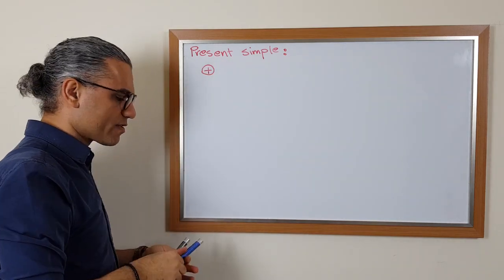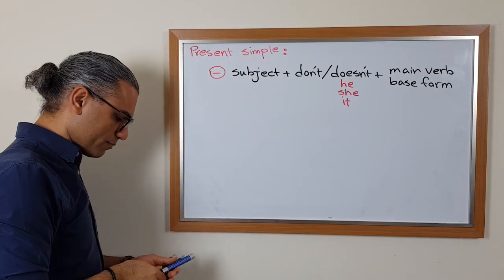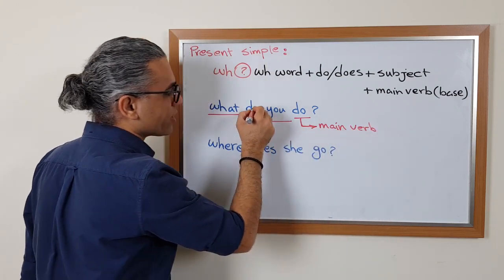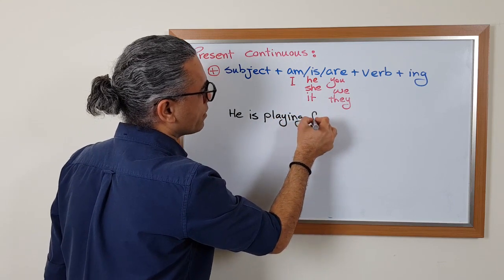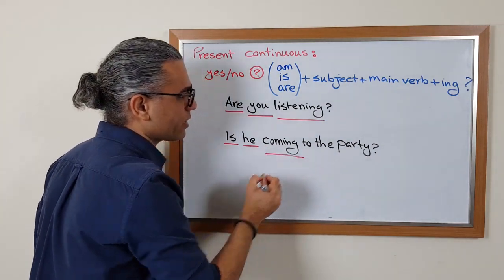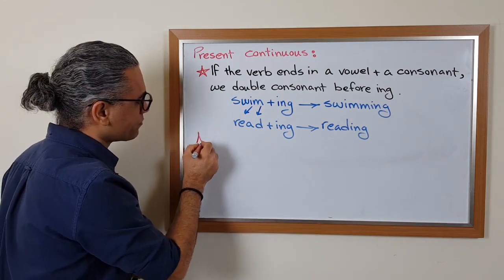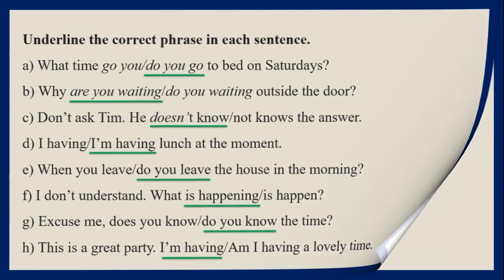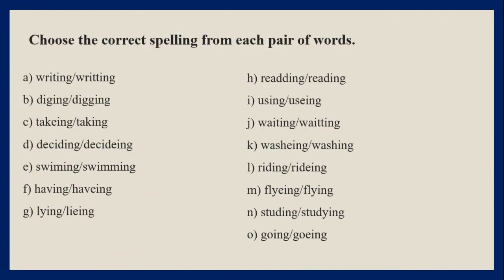English Intermediate Grammar- Present Time 01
In this episode, we'll study Present Time tenses in English, how they are made and how we use them in different situations. We'll also do some exercises in the end.